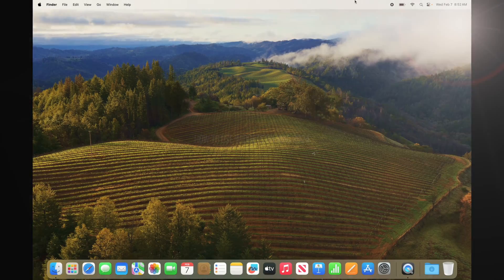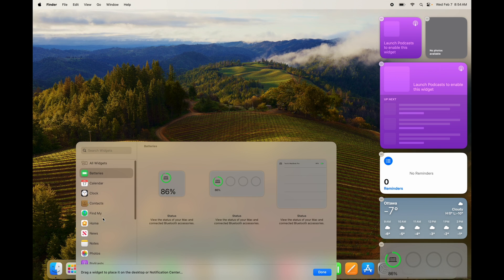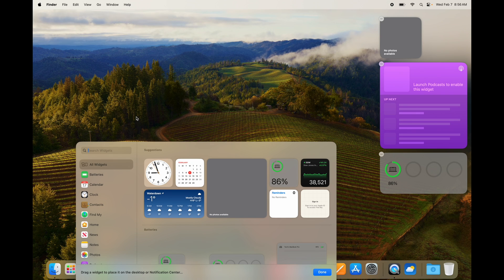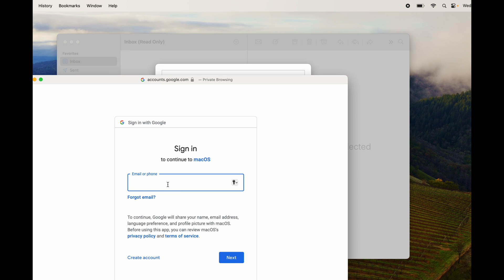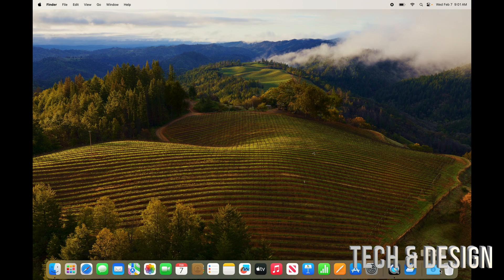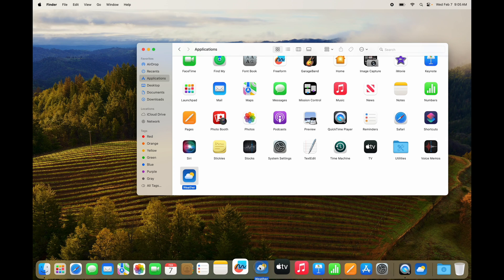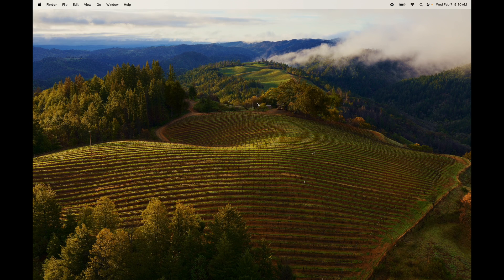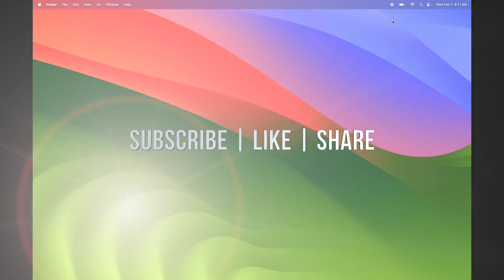How to Use Widgets on Mac 2024